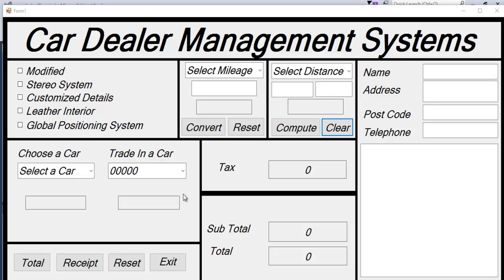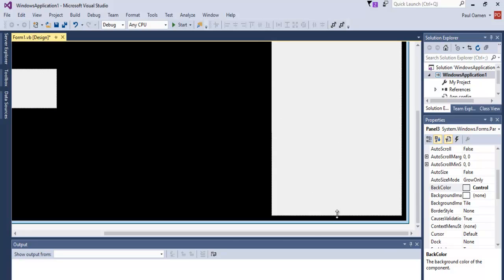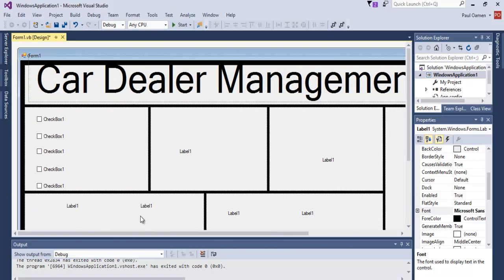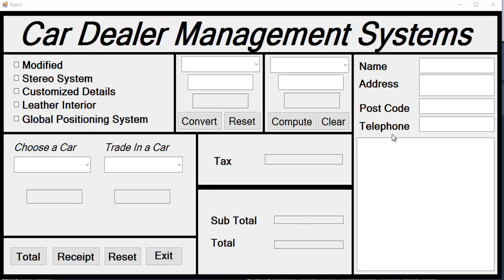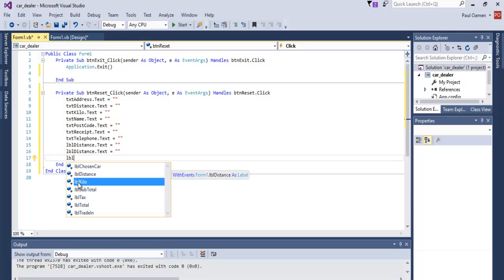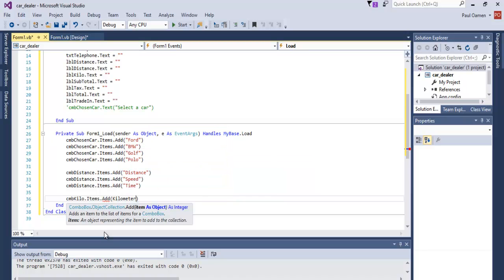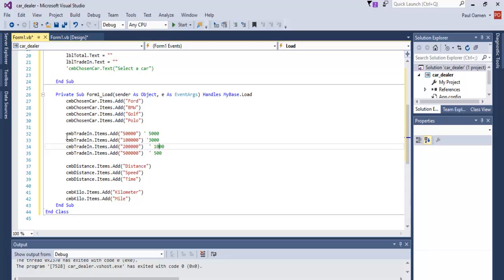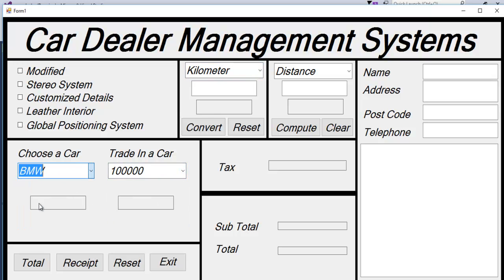How to Create Car Dealer Management Systems in Visual Basic.Net-Tutorial 1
Car Dealer Management Systems Created in Visual Basic. Net with the following components, TextBox, Button, Checkbox, ComboBox, Label, Panel and the technique used includes If Statement and sequential method of programming. 1of 4 parts tutorial.